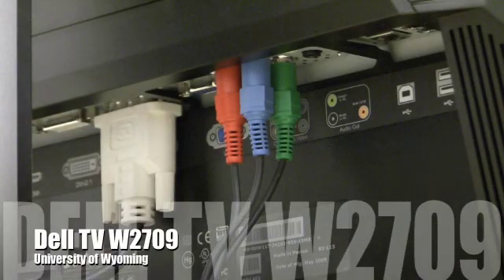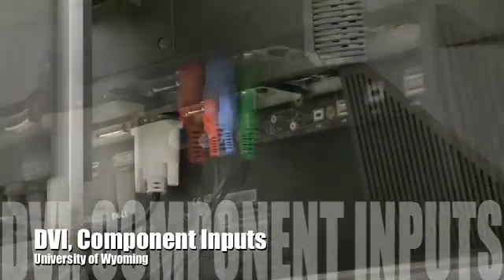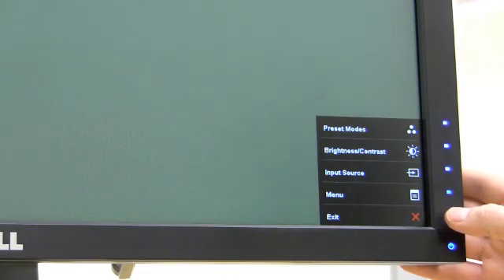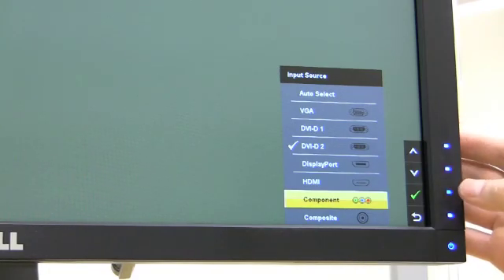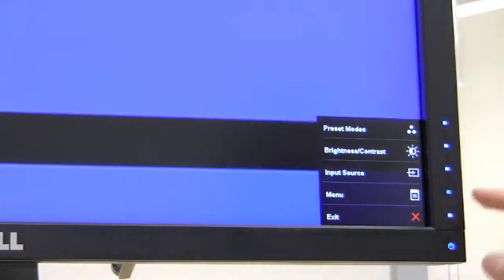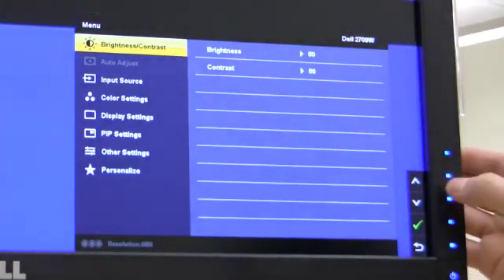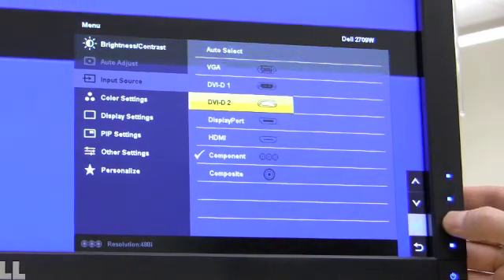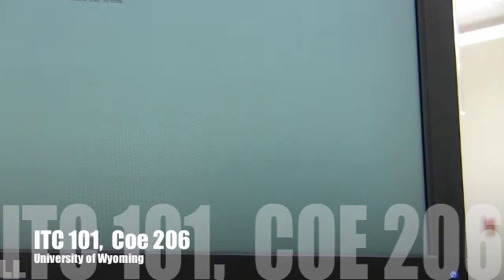Dell TV W2709 Operating Controls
Dell TV W2709 Operating Controls at University of Wyoming computer lab media editing stations.